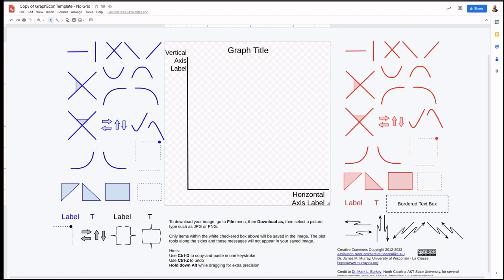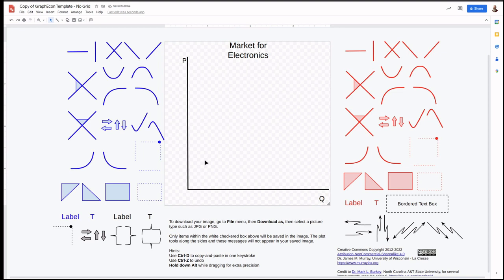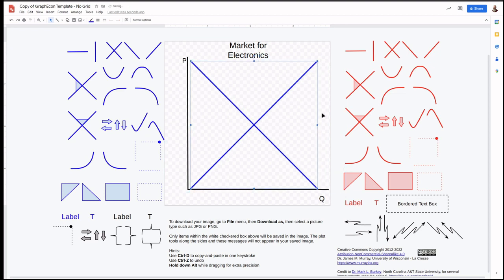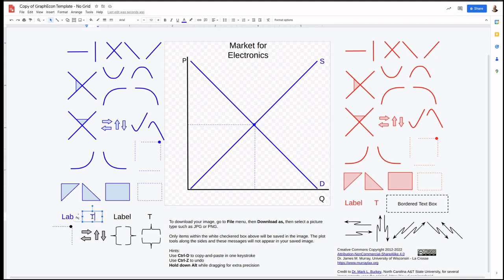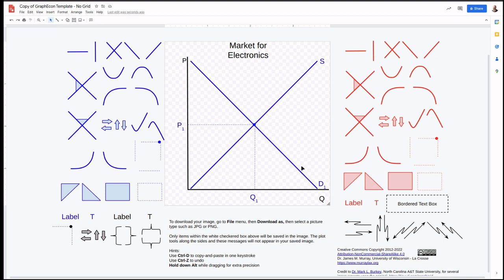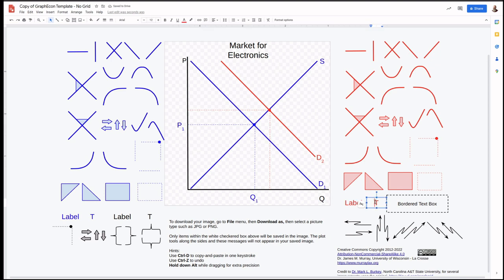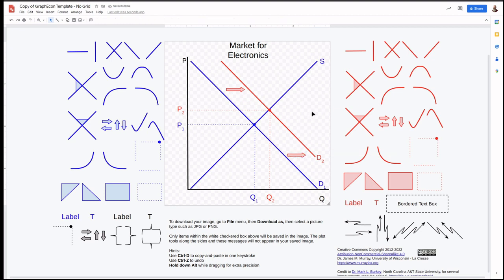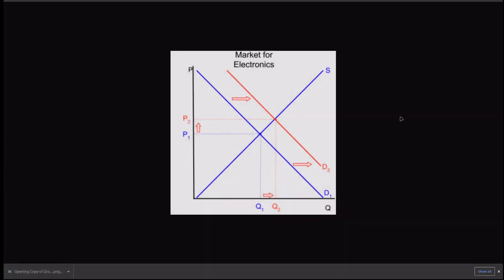Using the GraphEcon Template to Make Economics Graphs